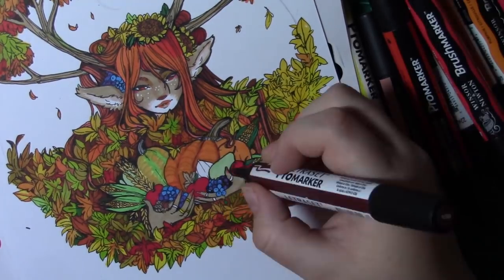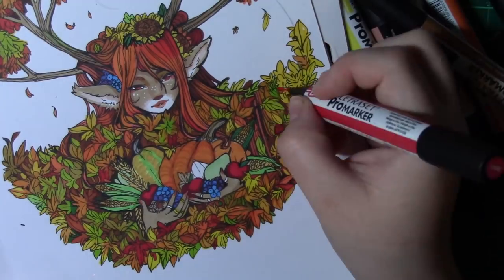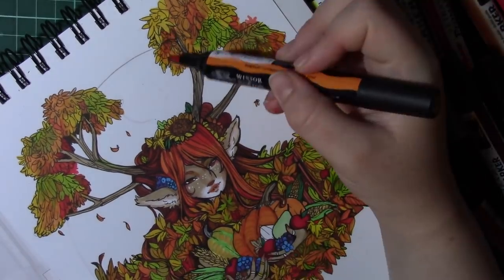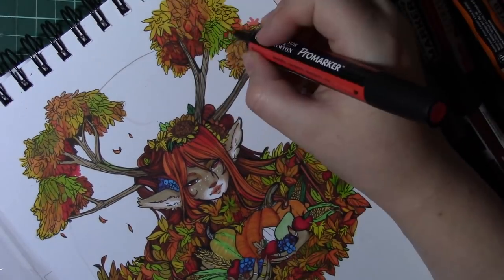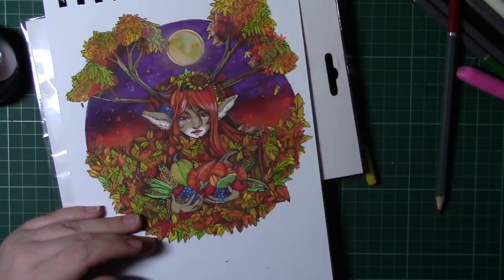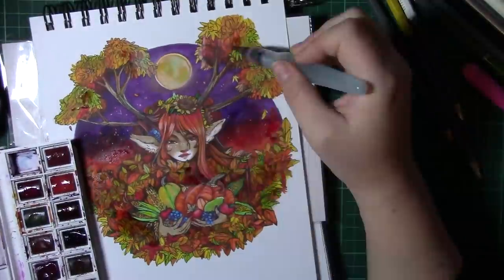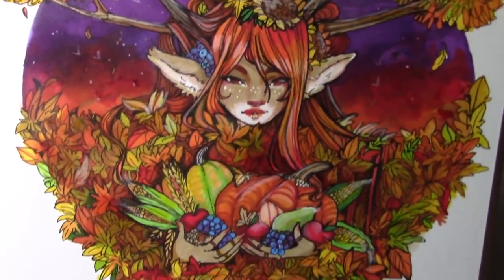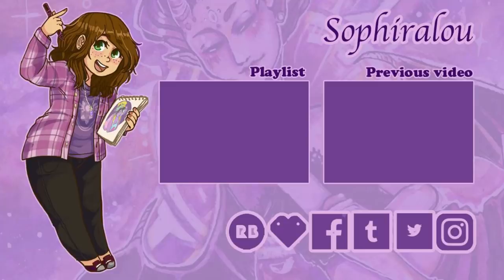Harvest Deer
Hello guys do hope you are all well, welcome to my Draw with me video titled Harvest

Equipment used-
Daler Rownbey mixed media pad
Letraset promarkers
Whsmith Colouring pencils
Windsor and Newton Cotman watercolours
uniball signo white gel pen
uni posco white pen

Places you can get letraset promarkers and other arty supplies from -please note i am in no way affiliated with these places i just get most of my supplies from them-